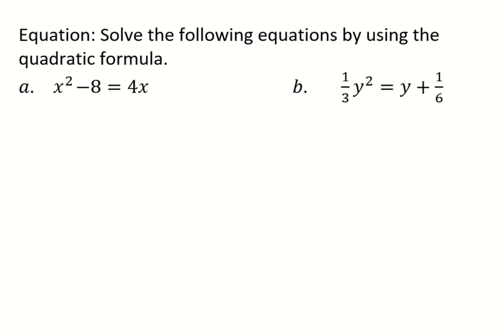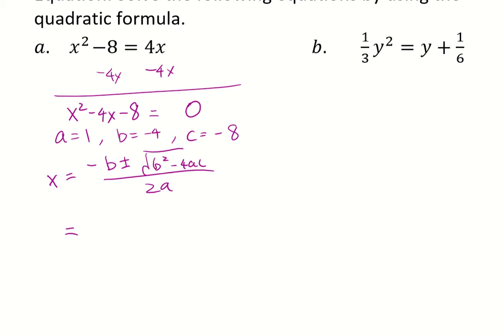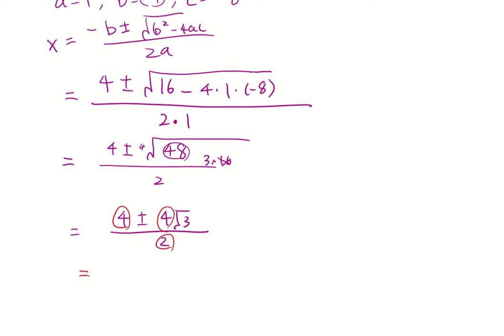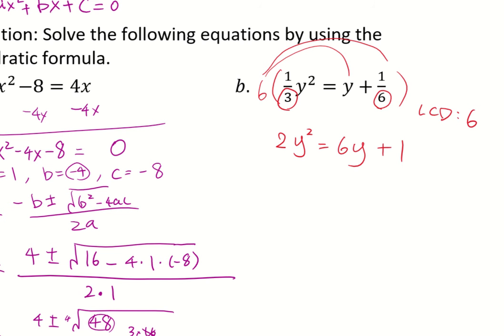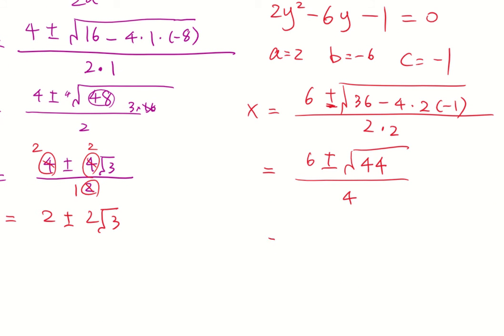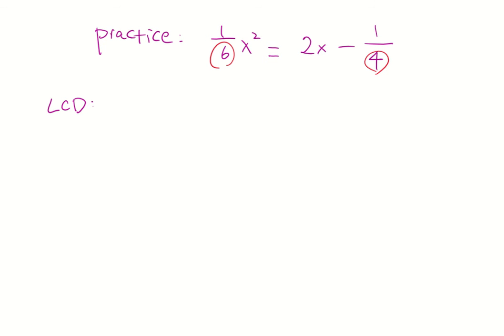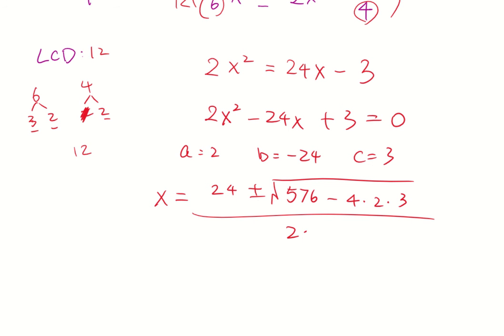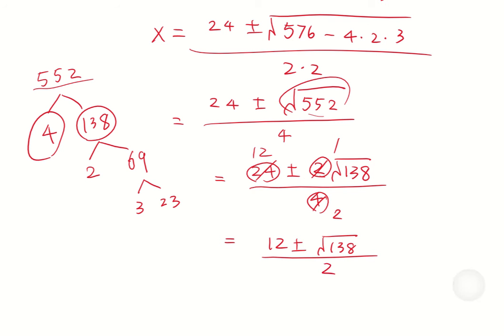Solving Quadratic Equations by Using Quadratic Formula